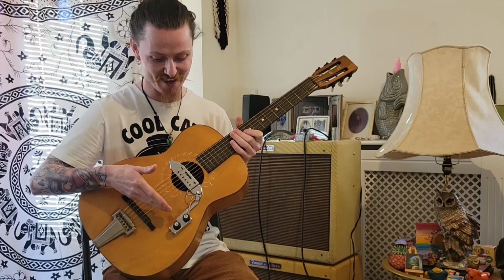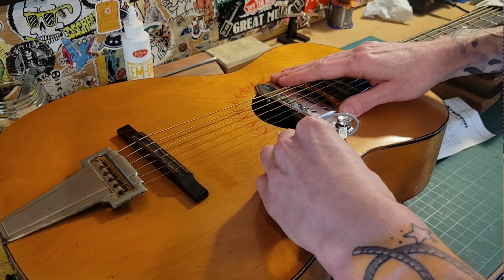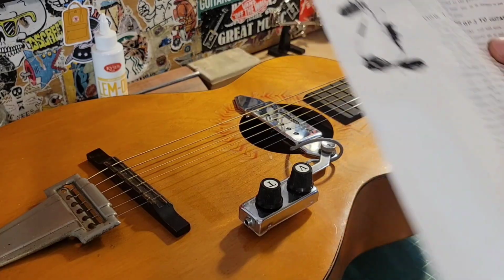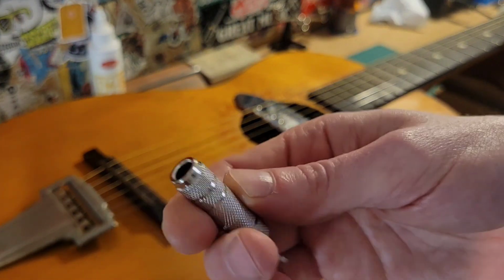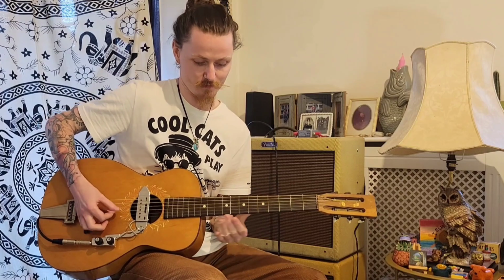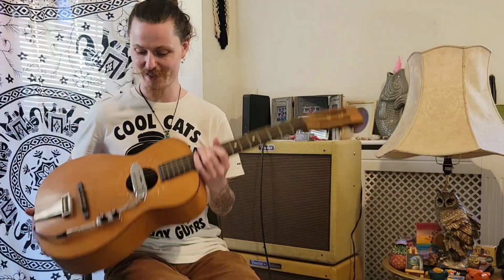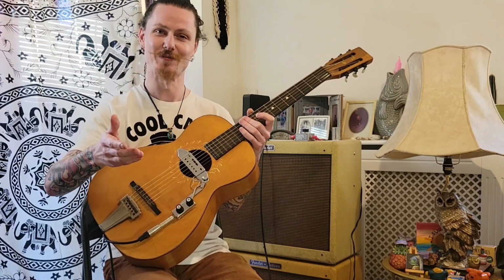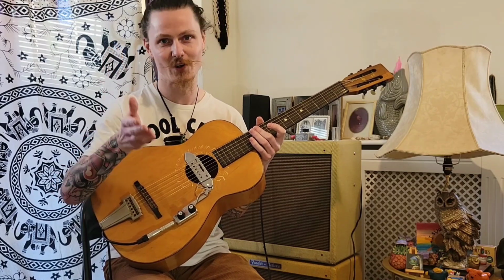We need to have a serious talk about this Menorm guitar pickup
I had long been looking for a soundhole pickup for this Harmony parlor guitar when I stumbled upon this Menorm GP-3 magnetic guitar microphone. It was everything I was looking for; a similar era to the guitar, it didn't permanently modify the instrument and it looked absolutely whacky 😎

This was a new find for me and it is something I would recommend checking out if you have the chance and inclination! 😄 I'd love to know if you have any experience with Menorm pickups; whether you've owned or used one, or if it's something you'll be in the market for yourself. Let me know all your thoughts and feelings below 👇

If you liked this video check out my video on this Harmony Parlor Guitar 👇

Timestamps
0:00 Intro & Info
1:52 Installation/How it works
2:21 Original paperwork
3:08 Playing demo - Clean
4:42 Playing demo - Driven
7:08 Final thoughts